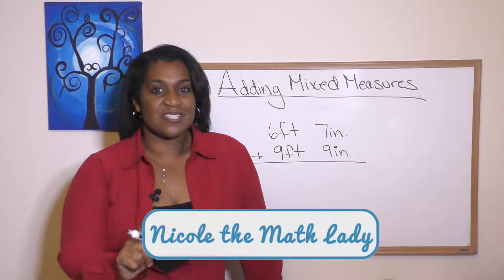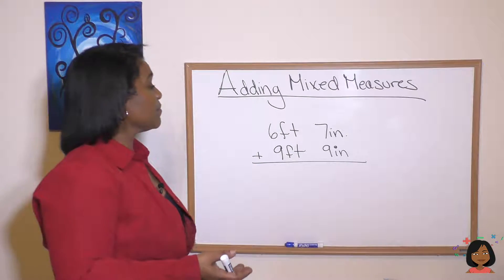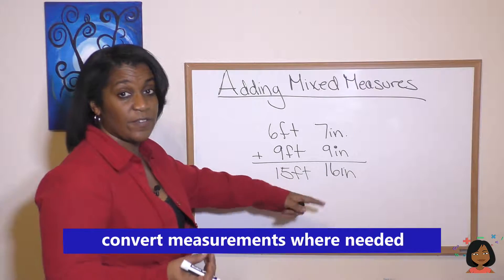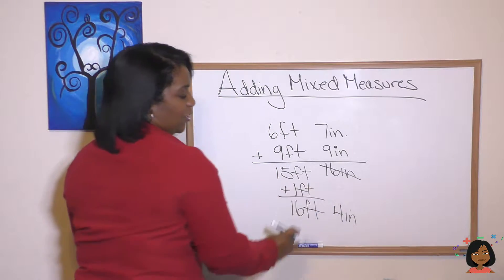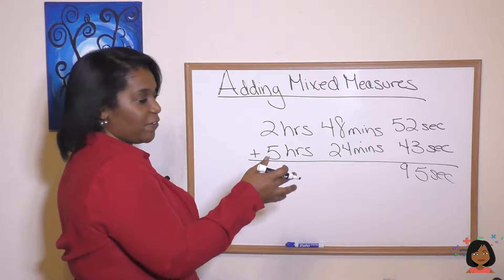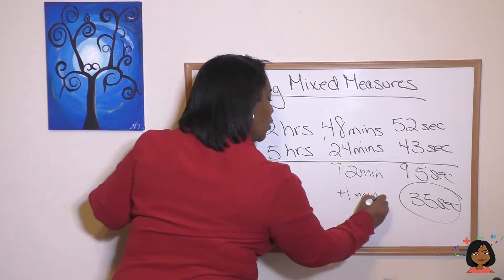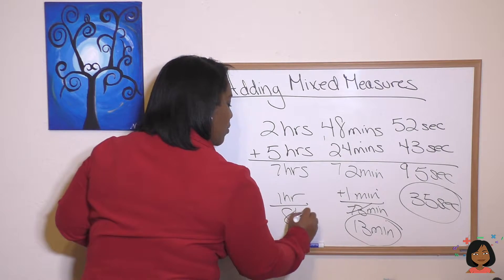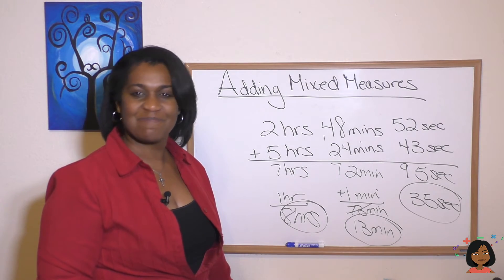113a. Adding Mixed Measures (for Saxon Math 7/6)